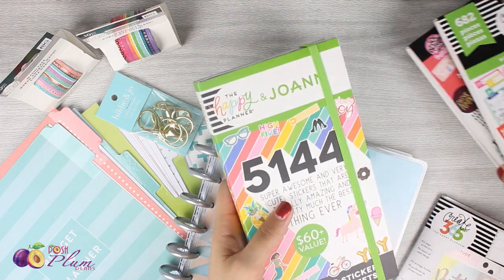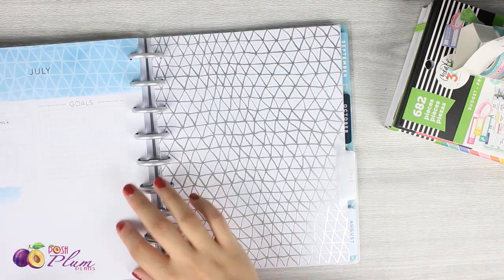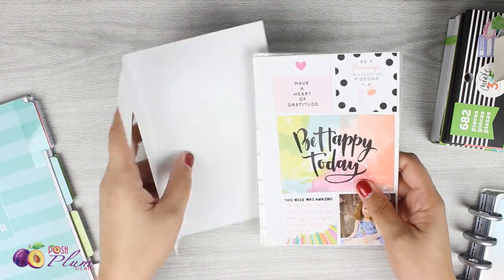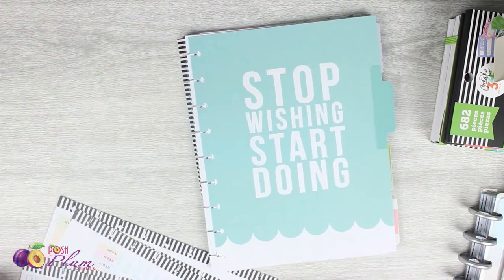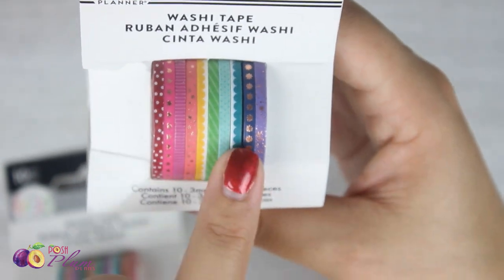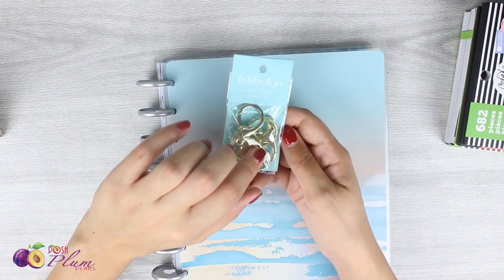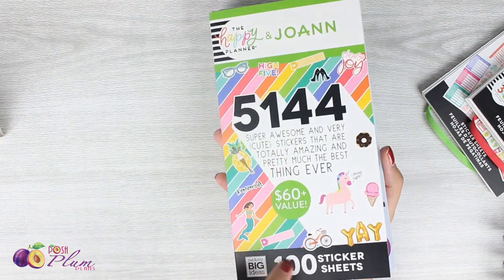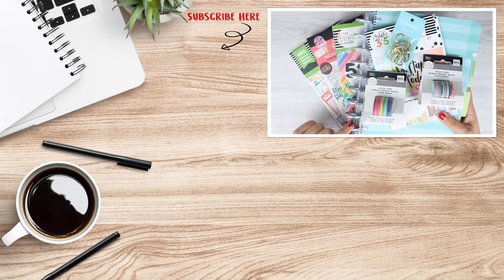Happy Planner Haul 2 | Joann Fabrics & Crafts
♥ Hello hello, everybody!  In today's video, I have another quick Joann's haul to show you with a couple Happy Planner things!  If you happen to have a Joann's, Michaels, or Hobby Lobby near you, you should be able to find all of these items!  If you're having a hard time tracking anything down, let me know and I'll help as best as I can.  I hope you guys enjoy and find some inspiration here!